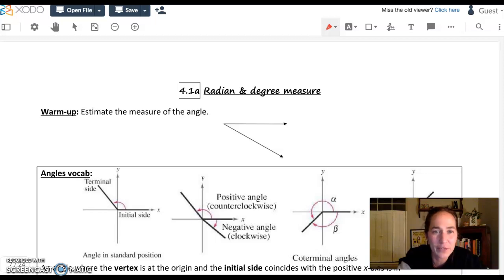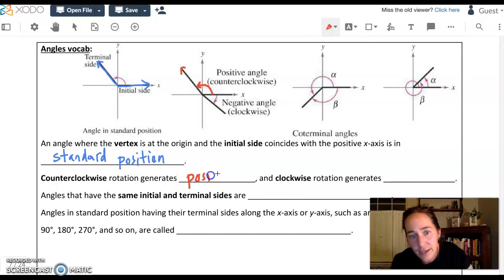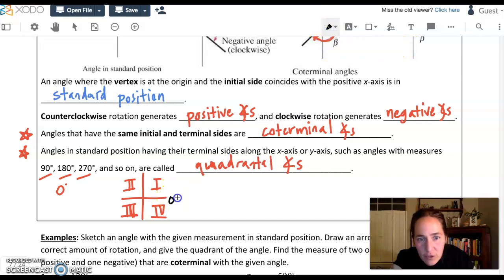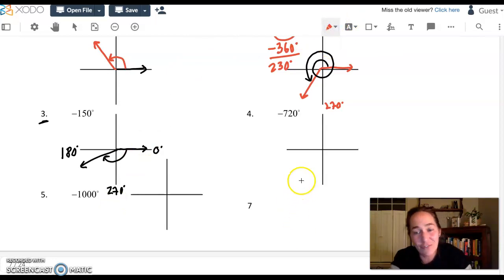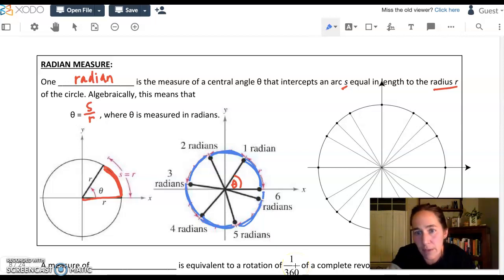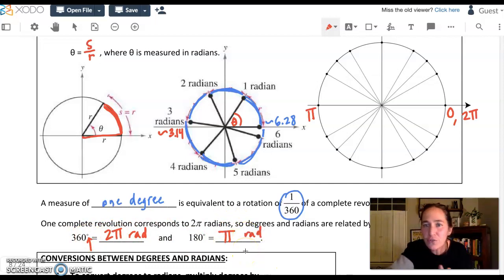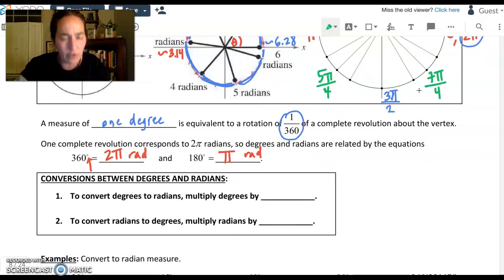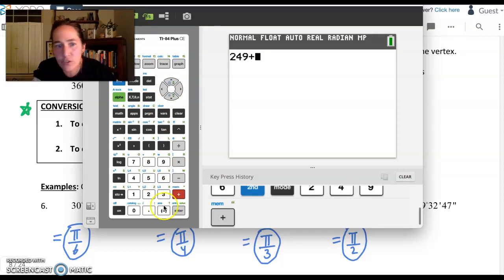Acc Precalc Radian Measure Day 1 Part 1